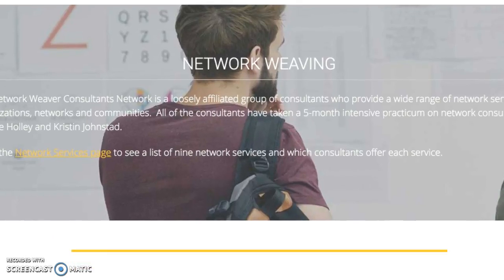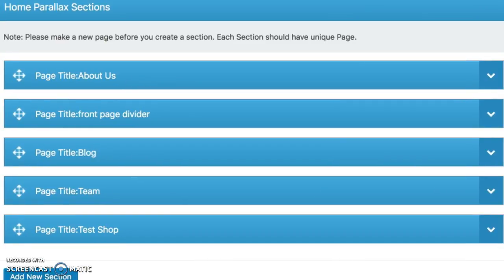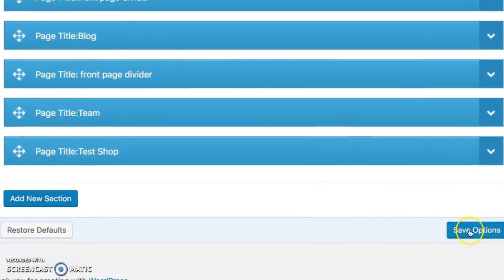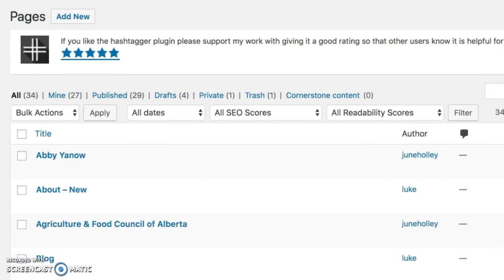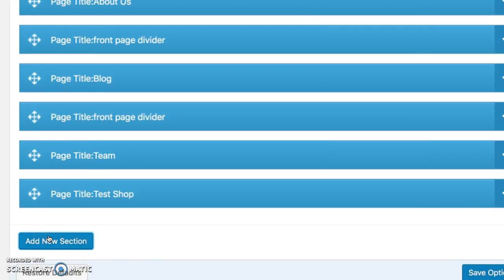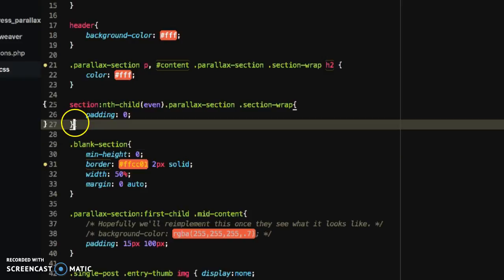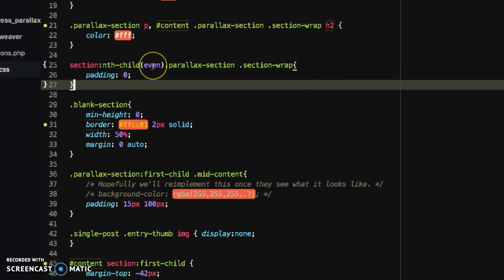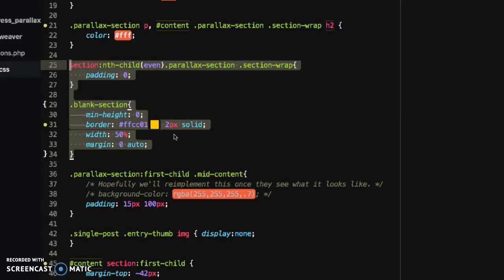Adding a front page divider to Parallex Pro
Wordpress theme Parallax Pro from Accesspress does not currently have an easy way to add a divider to the front page sections you add via theme options.

This tutorial is a way to hack the theme with a little CSS to add dividers between sections.

Key CSS for this Parallax Pro front page hack:
section:nth-child(even).parallax-section .section-wrap{
    padding: 0;

.blank-section{
 min-height: 0;
border: ffcc01 2px solid;
    width: 50%;
    margin: 0 auto;